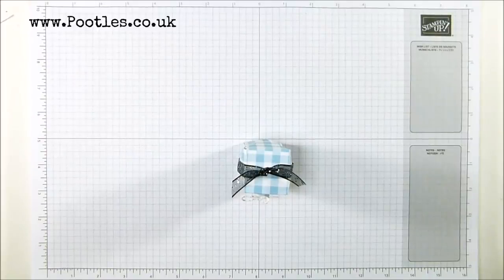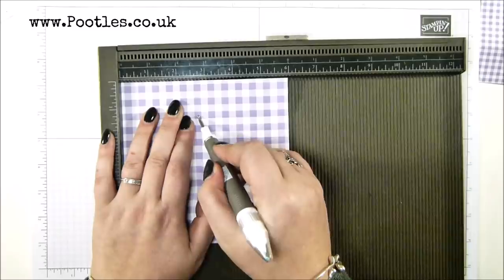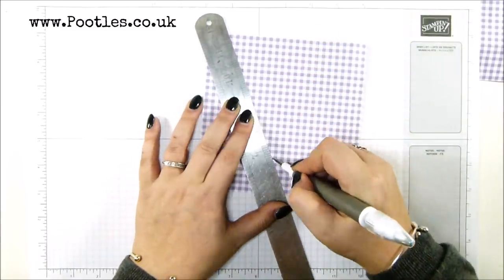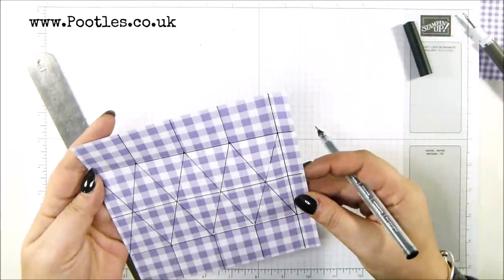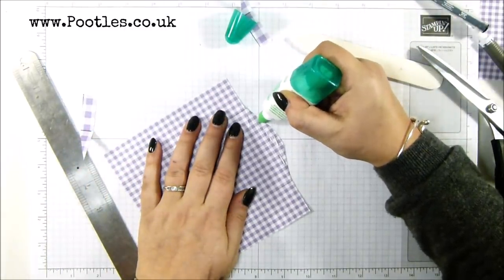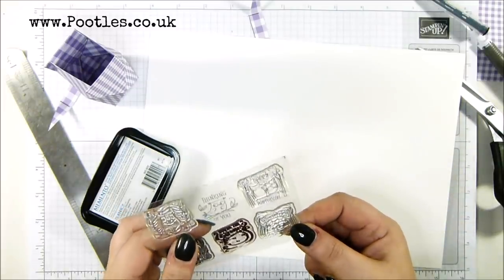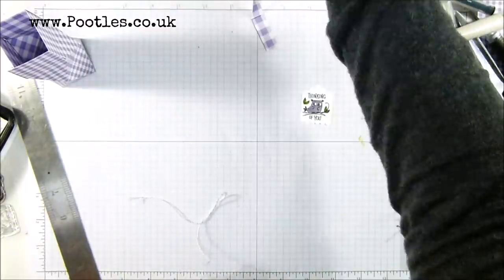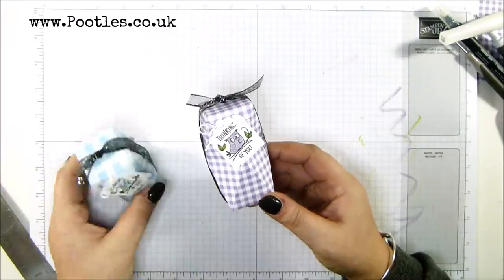Faceted Gingham Gala, Cute Crew Box Tutorial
SUPPLY LIST
Gingham Gala 6" X 6" (15.2 X 15.2 Cm) Designer Series Paper [148554] - Price: £10.25